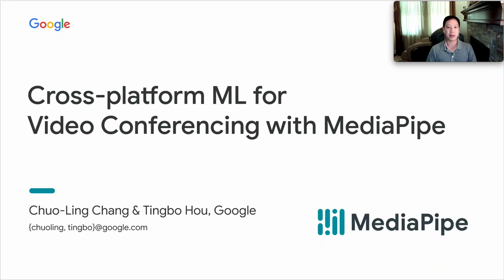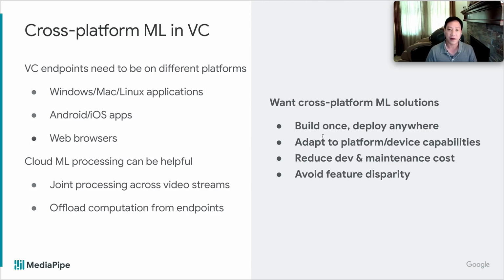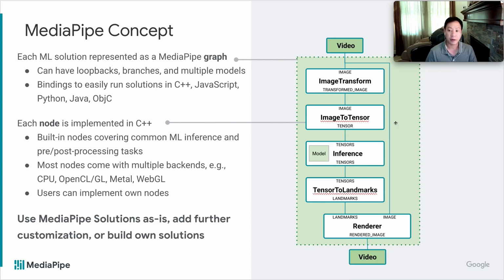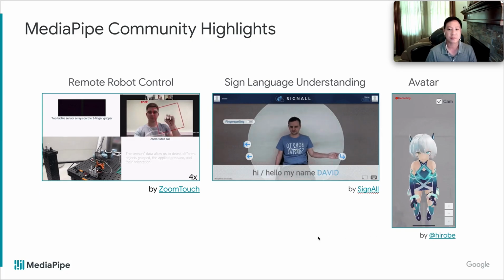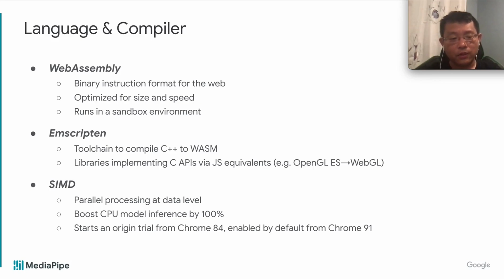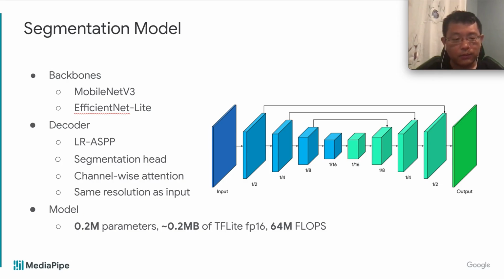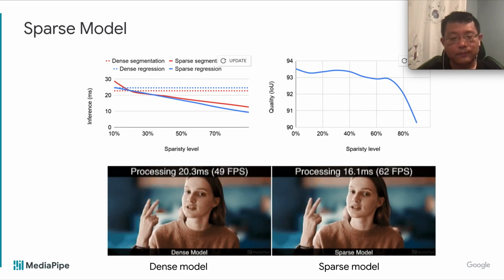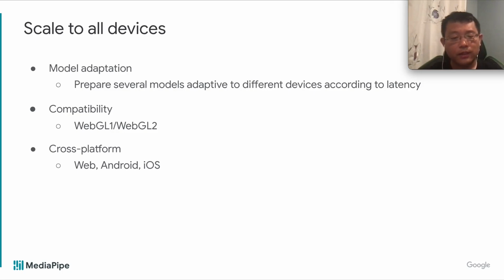Invited Talk 4: Cross-Platform ML for Video Conf with MediaPipe (Chuo-Ling Chang &Tingbo Hou@Google)